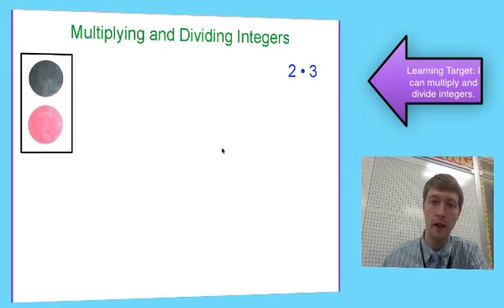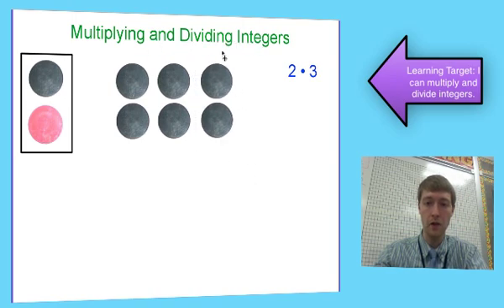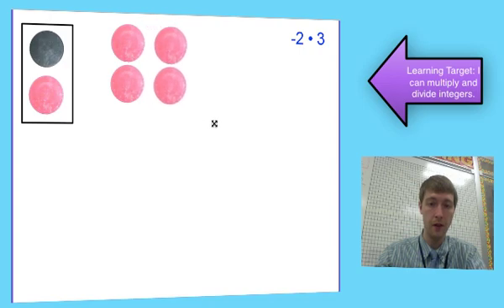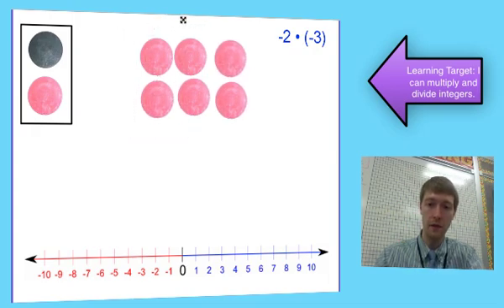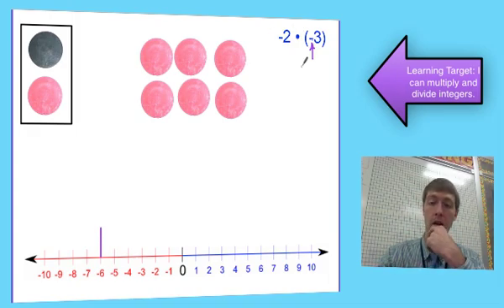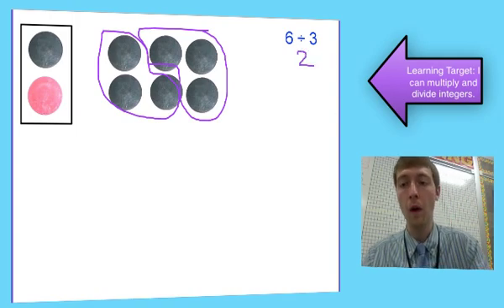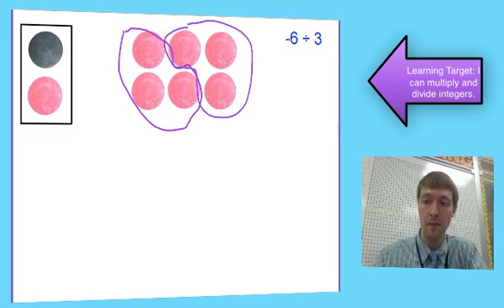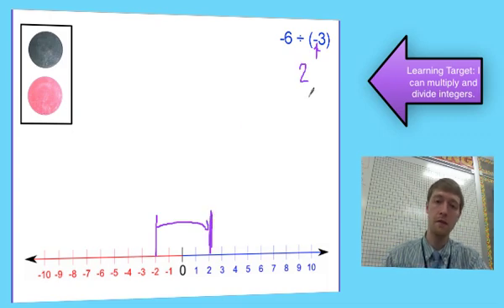Multiplying and Dividing Integers.mp4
Learning Target: I can multiply and divide integers.